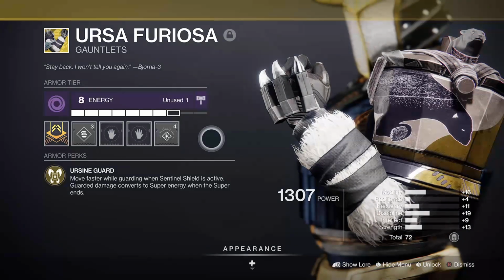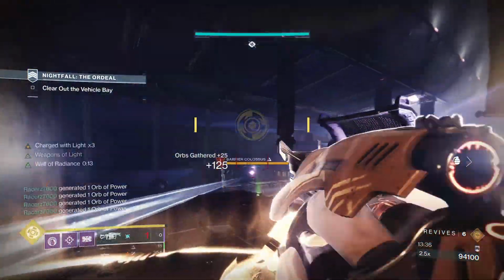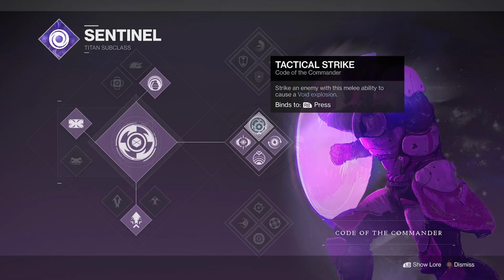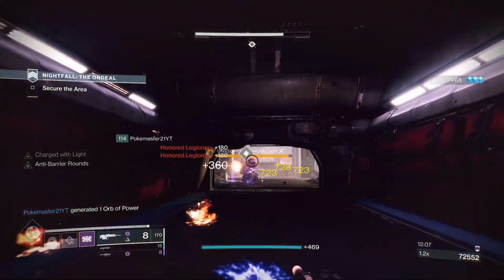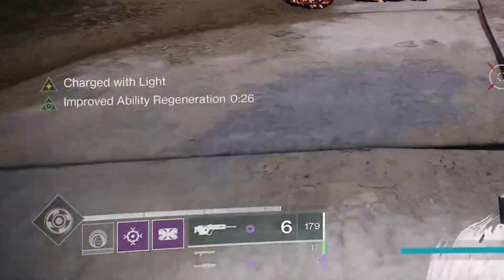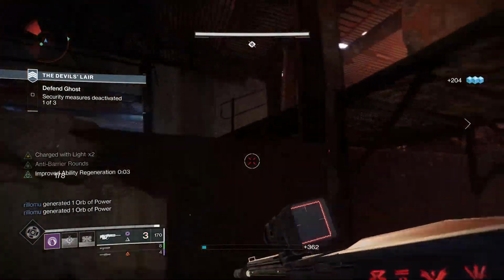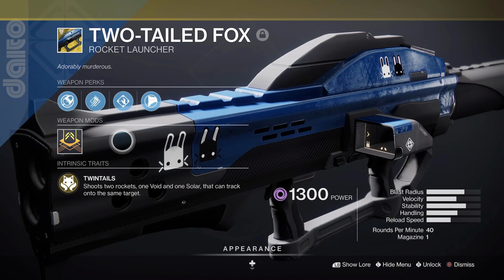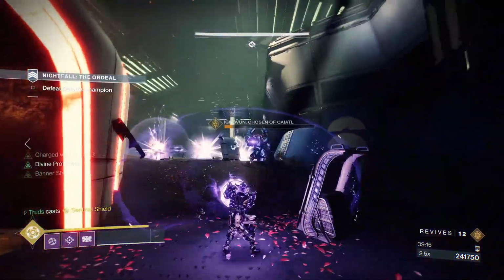UNLIMITED EXPLOSIONS *GOD TIER* - Constant Abilities & Instant Supers - Void Titan Build - Destiny 2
UNLIMITED VOID EXPLOSIONS *GOD TIER BUILD* - Constant Abilities and Instant Supers - Void Titan Build - Destiny 2

The Grandmaster Nightfall Ordeals are true Endgame Content in Destiny 2, with the Proving Grounds GM been the toughest yet.  However, Ursa Furiosa is here to save the day.  Thing is, its secretly GOD TIER but you have not been using it.  In this build, I'll show you how to maximise the Sentinel Titan not just for Nightfalls in a Fireteam, but for Solo Content too using the Void Explosions to get maximum Ability Recharge and Instant Supers.

- its_Truds